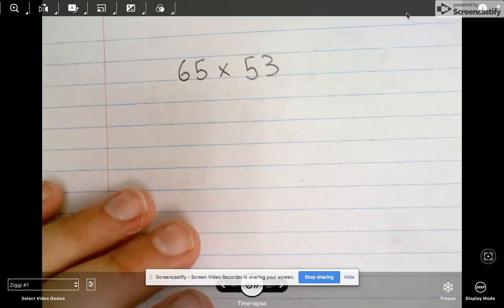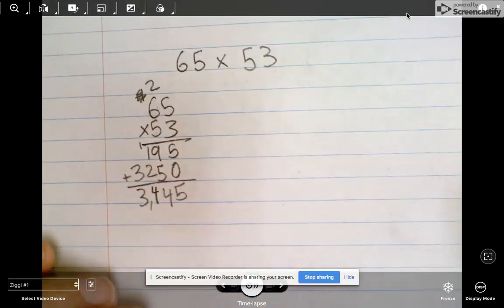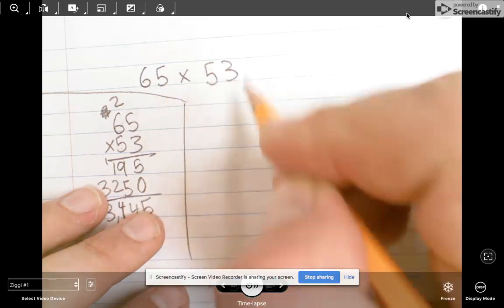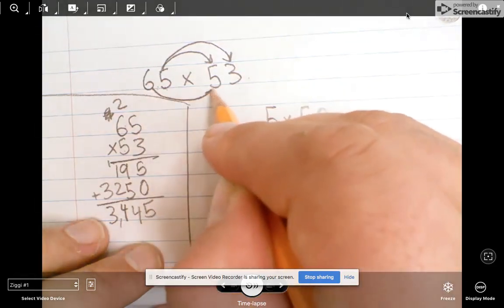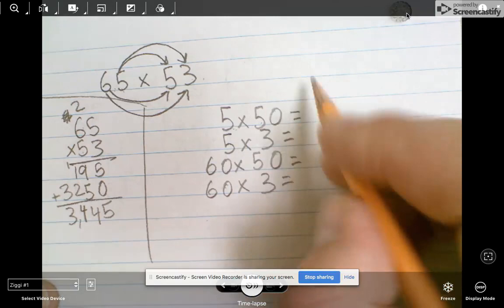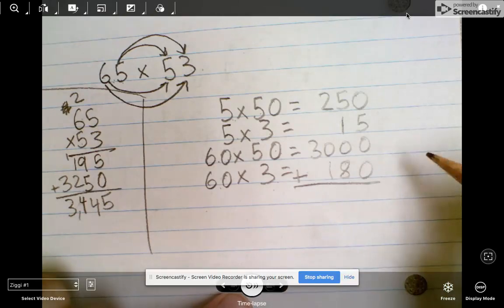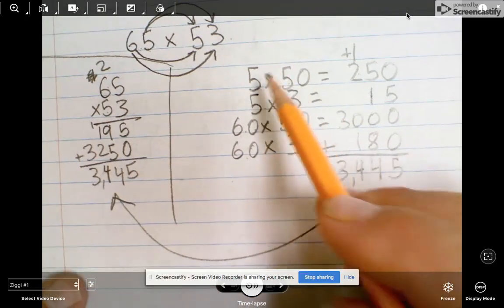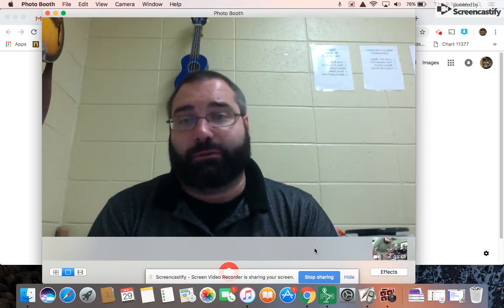Partial Products with Mr Smith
Mr. Smith explains partial products.